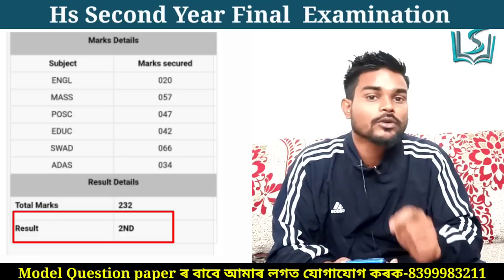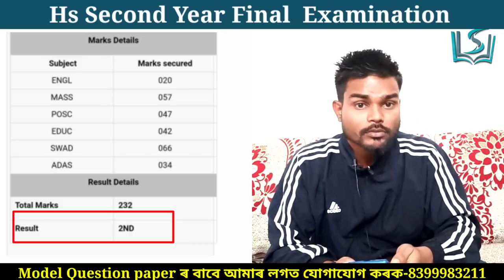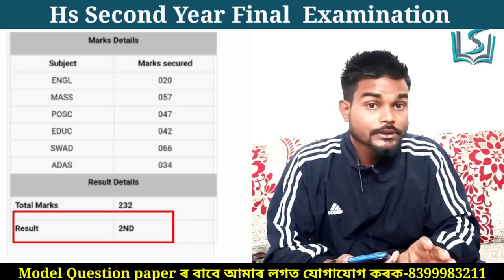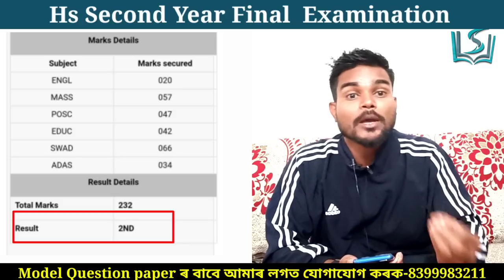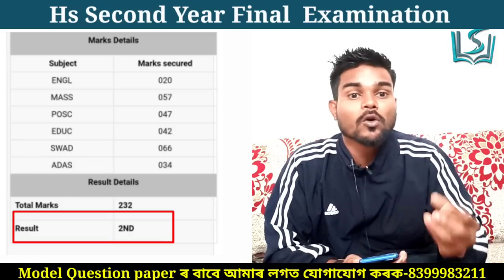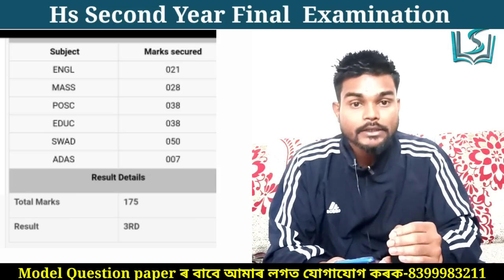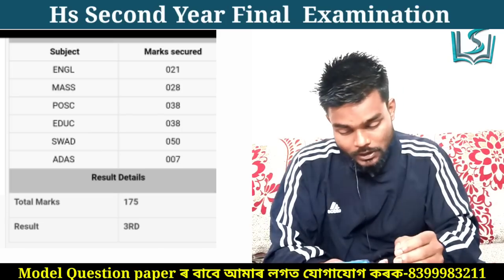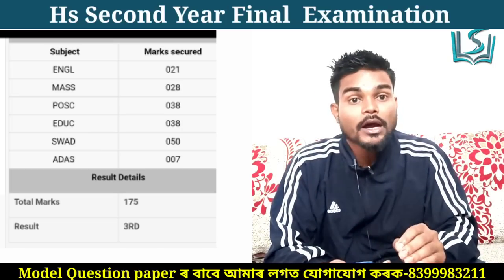A good news for Hs 2nd year students/ Hs 2023 final year students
Hs 2024 Final ৰ important Questions & Answers ৰ বাবে আমাৰ ' Study Leads Academy ' app stall কৰি লোৱা।